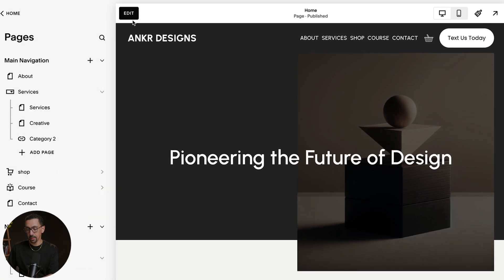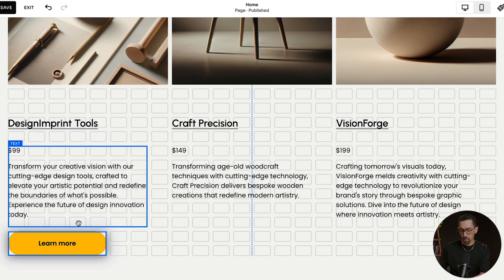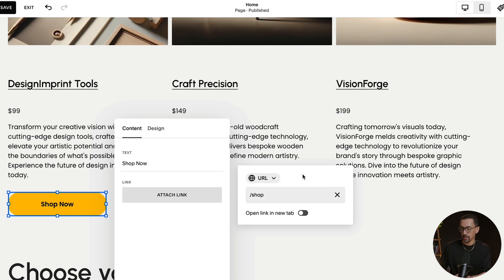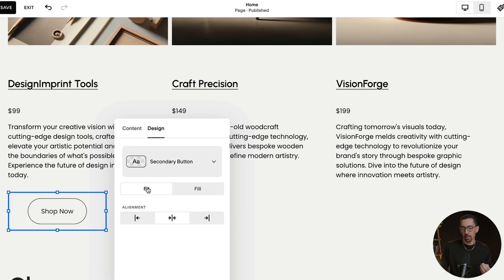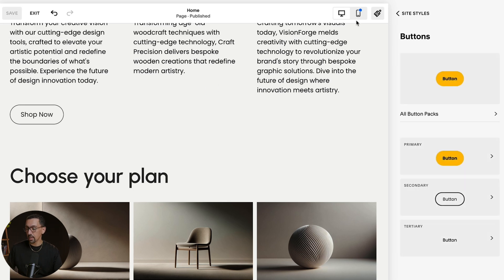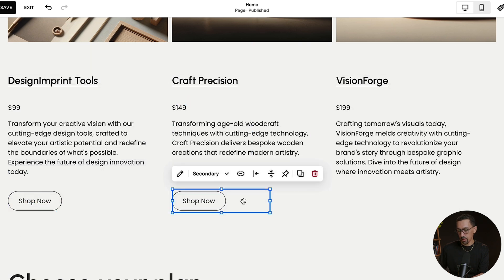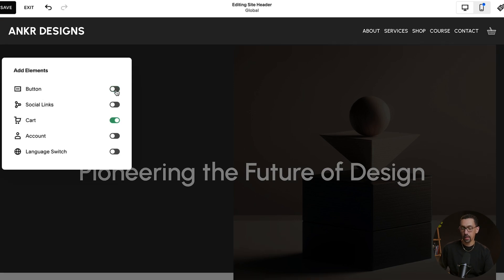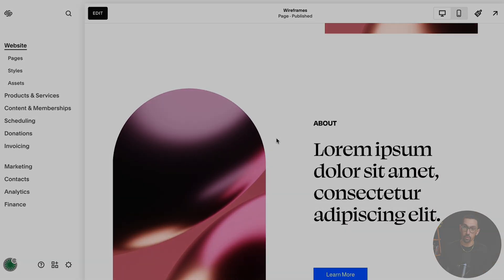Squarespace How To Add Buttons To Your Website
🧑‍💻 Save 20% On Squarespace Today! (code ISKANDER20)

In this video, learn how to add buttons effectively to your Squarespace website. Discover hidden tips and tricks to optimize button usage, styles, and setup. Follow a step-by-step tutorial showing how to insert buttons on your homepage and navigation bar, customize their design, and ensure mobile responsiveness. For more advanced designs, explore our Scale Creative Wireframes template offering over 70 stylings.

(code ISKANDER)

00:00 Introduction to Adding Buttons on Squarespace
00:20 Setting Up Your First Button
01:45 Customizing Button Design
03:03 Ensuring Mobile Compatibility
03:24 Duplicating and Managing Buttons
04:10 Adding Buttons to Header Navigation
04:45 Conclusion and Additional Resources